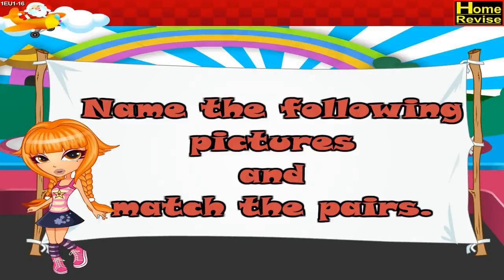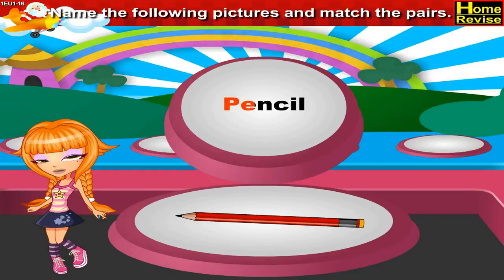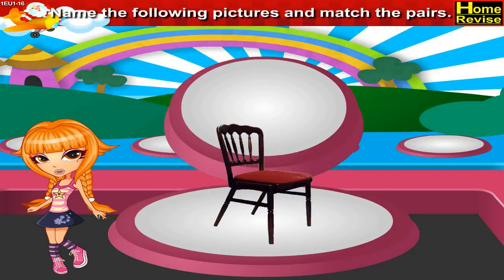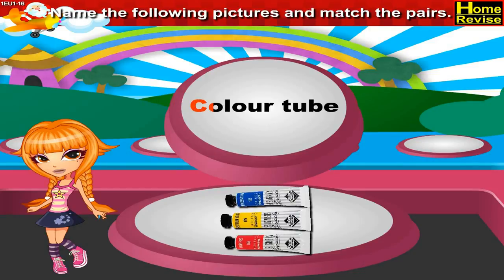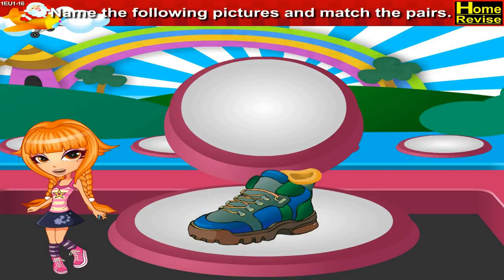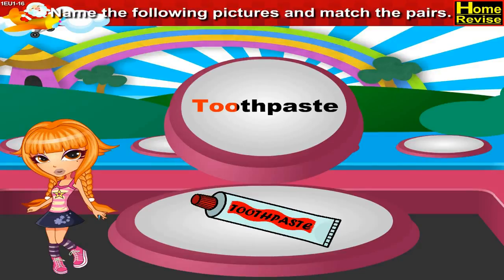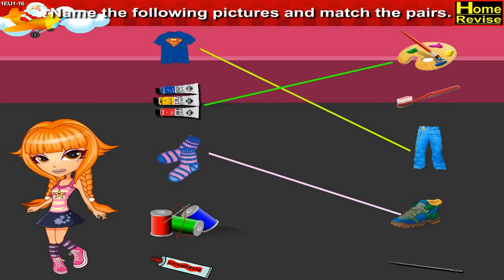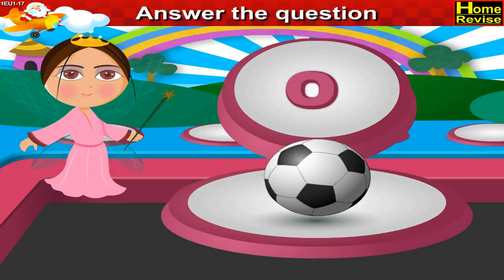Things that go together